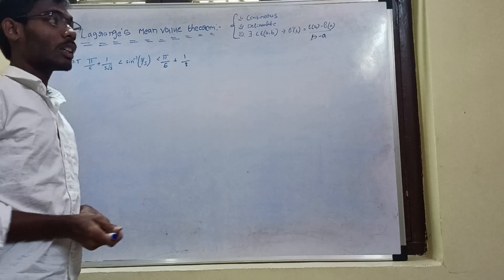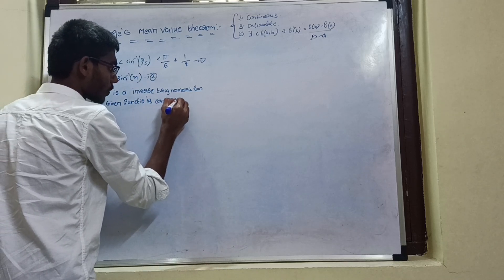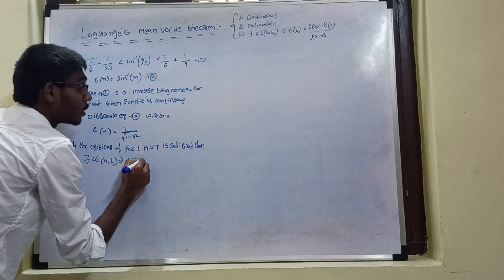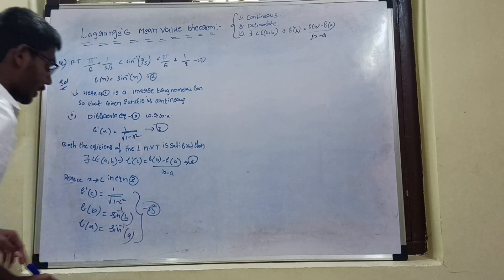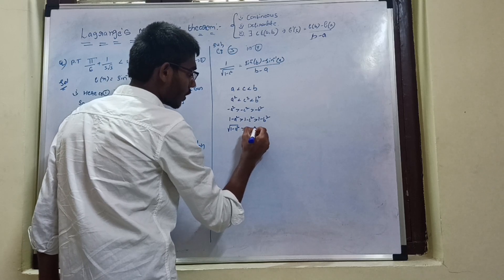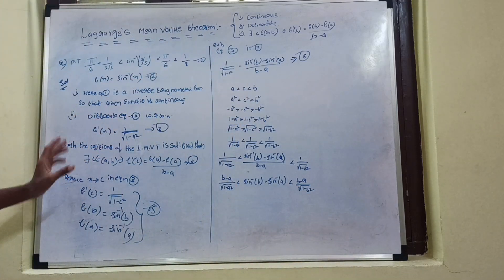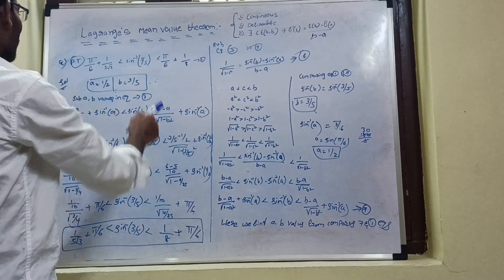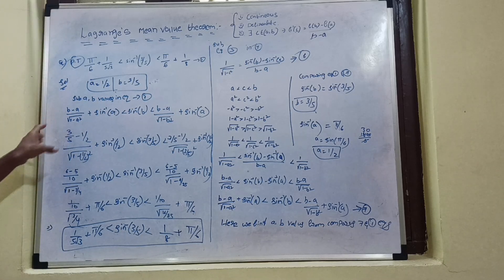Lagrange's mean value theorem in telugu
lagrange's mean value theorem